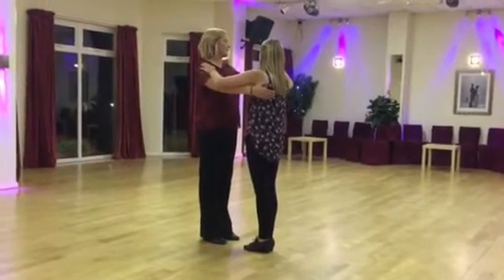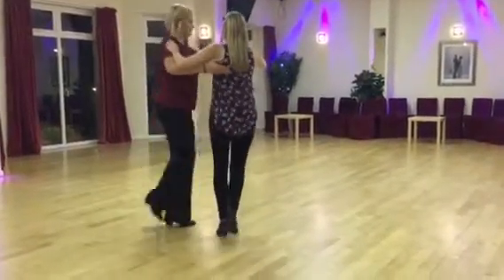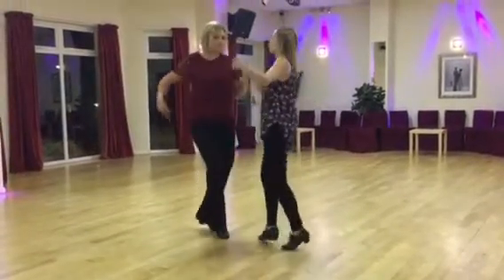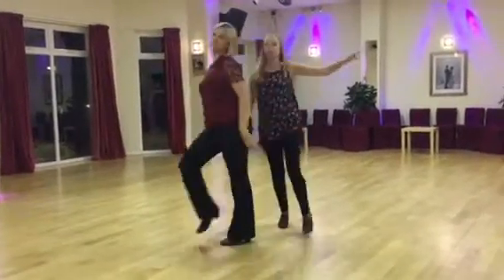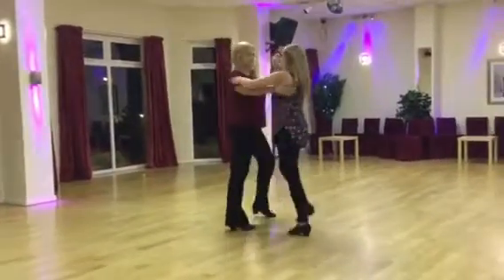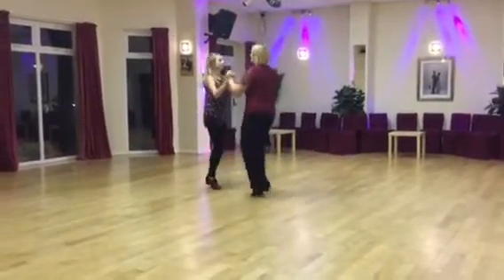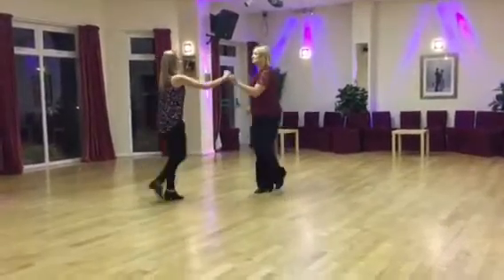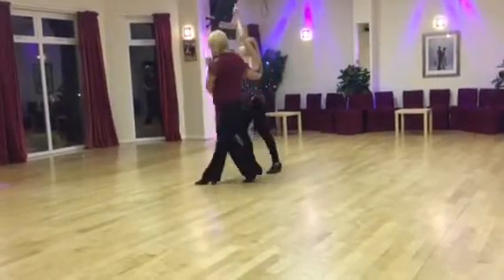Jive Sequence,Tuesday, Wednesday & Thursday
To help you practice